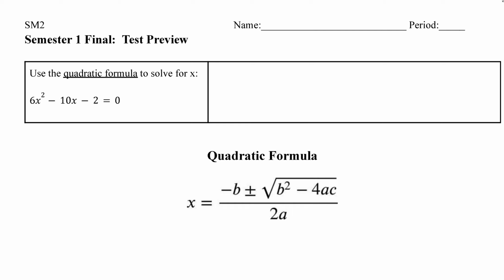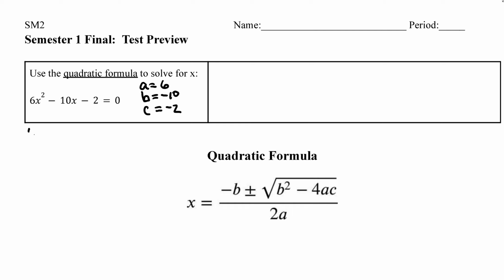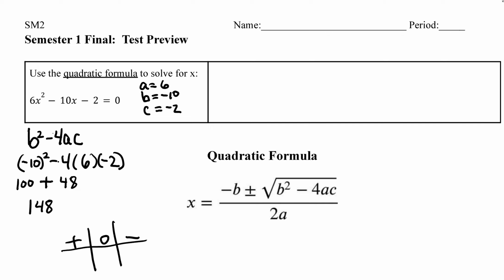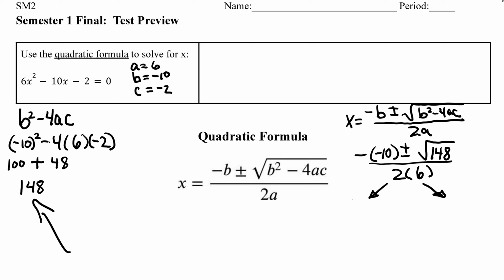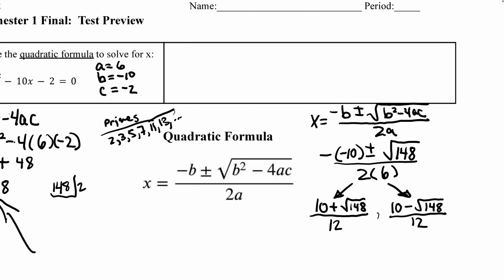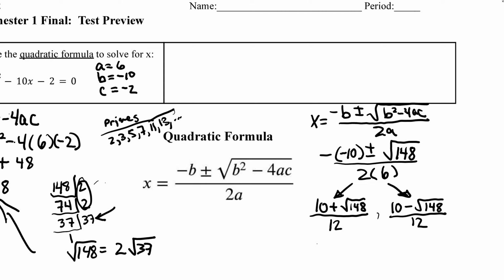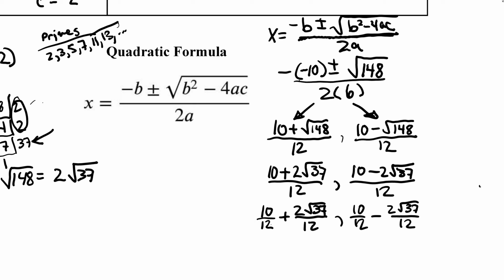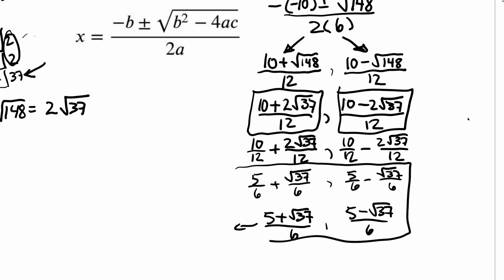Unit 6 Standard Form--Quadratic Formula--2nd question